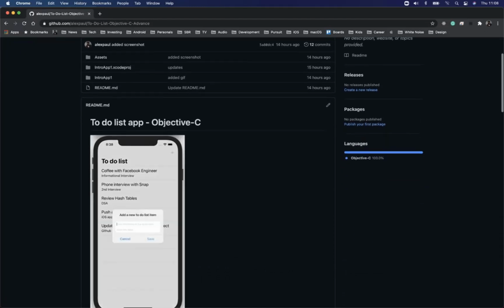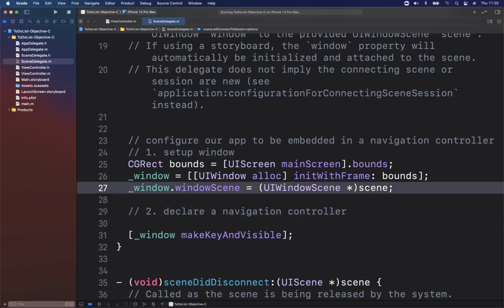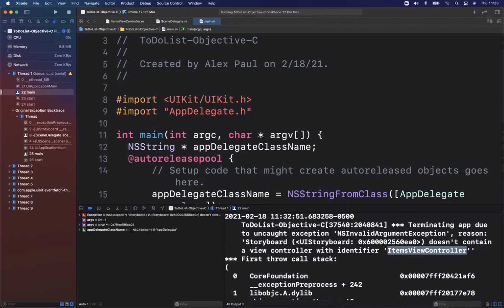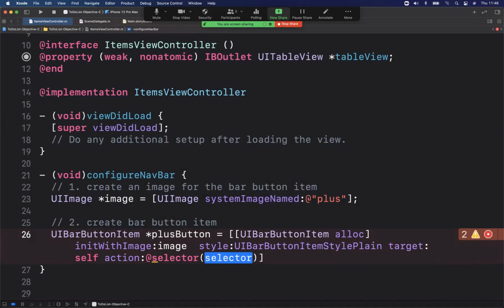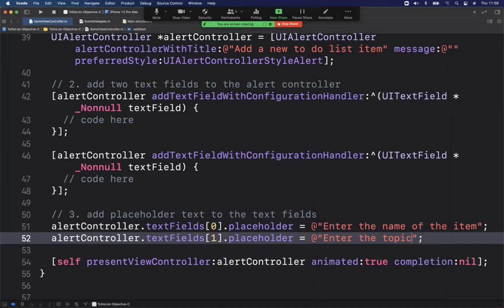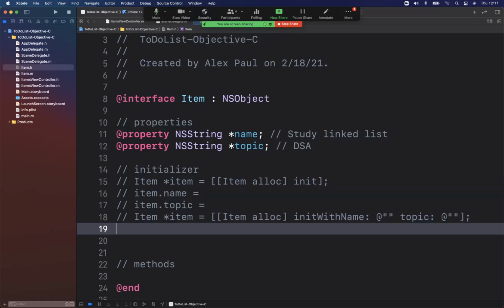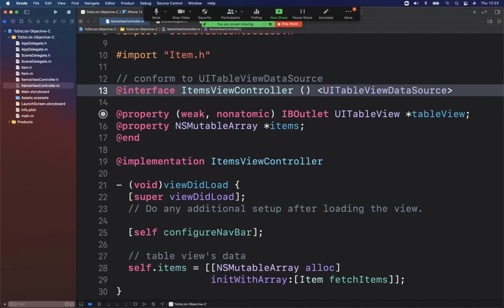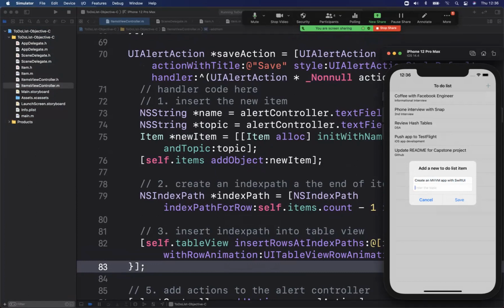Introduction to Objective-C - Part 3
In this lesson, we build a To-do list application using Objective-C.